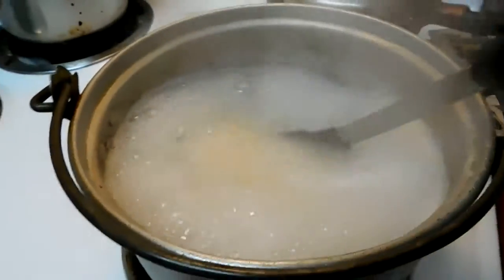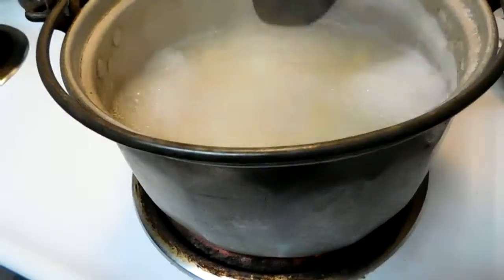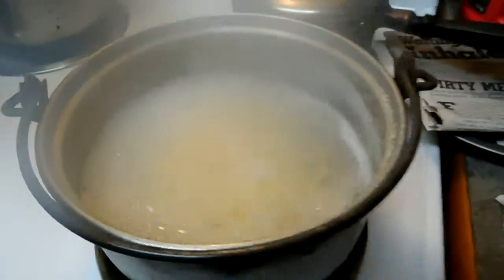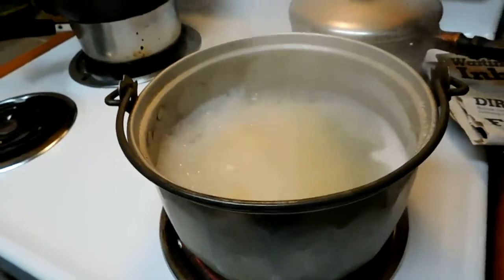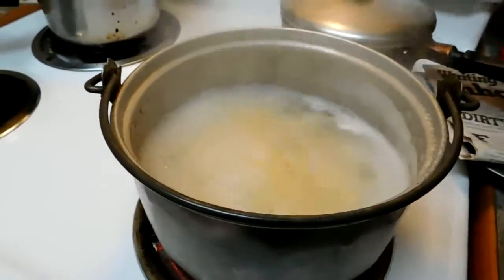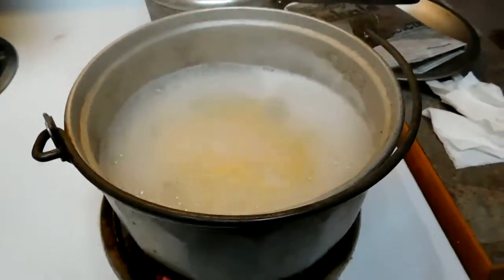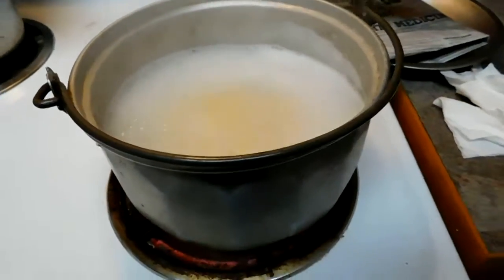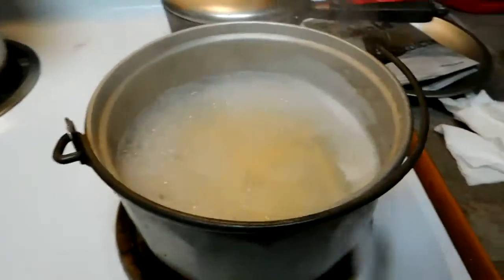Fettuccine, Pasta, Cooking 2/2